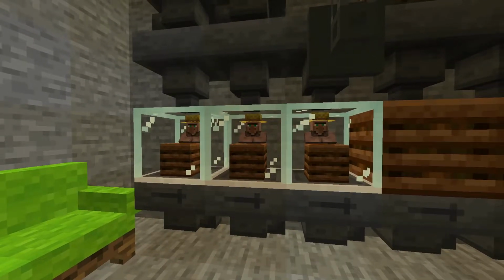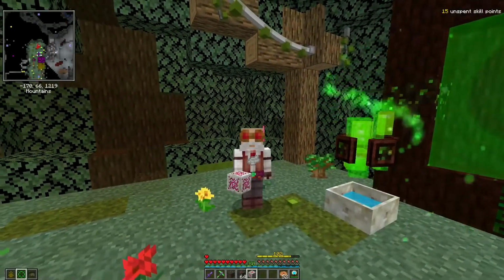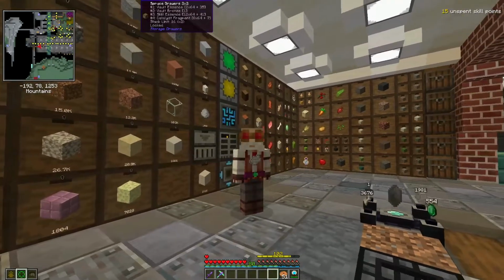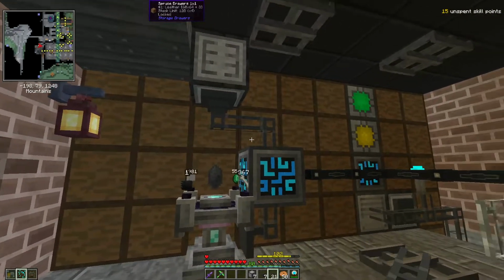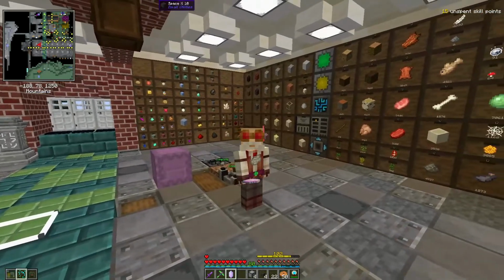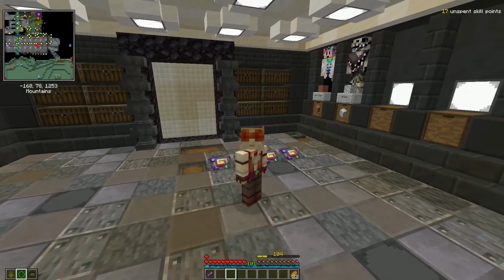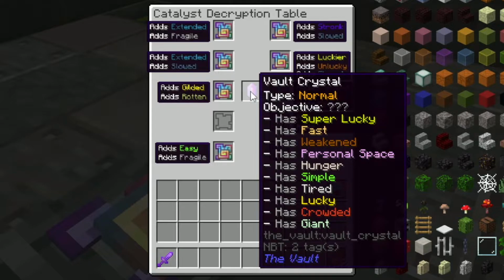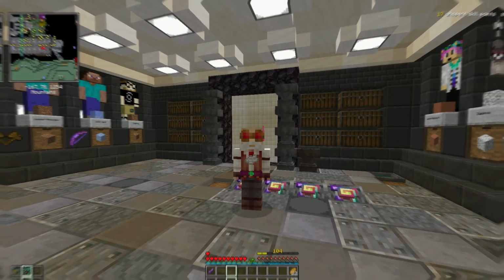Automatic Altar Automation - Minecraft Vault Hunters - Episode 33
It's time to make crystal crafting a lot easier by automating the vault altar! I also explore botania alchemy and conjuration catalysts as well as making a super crystal with a bunch of vault catalysts!